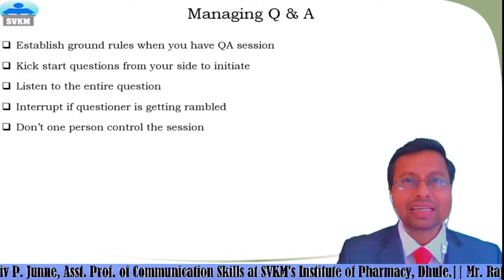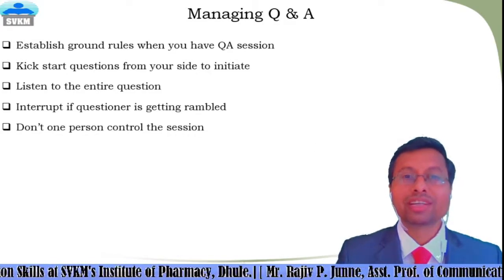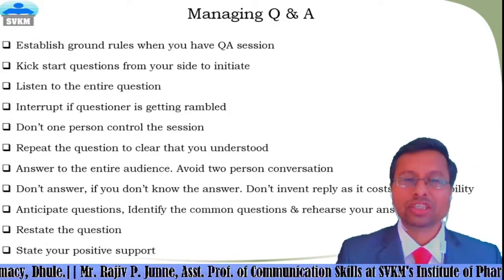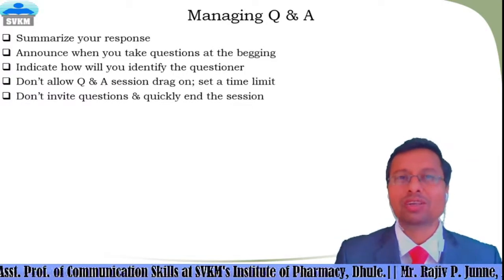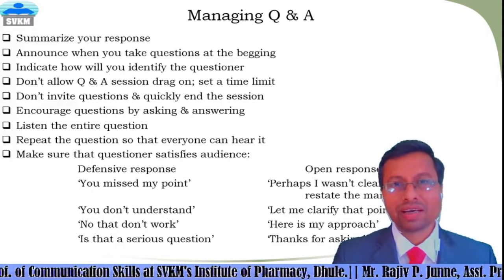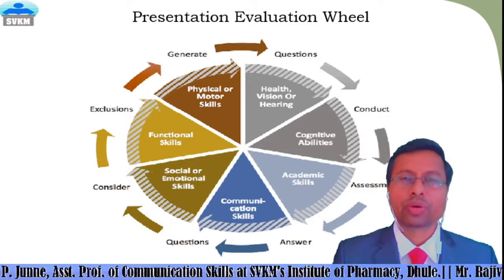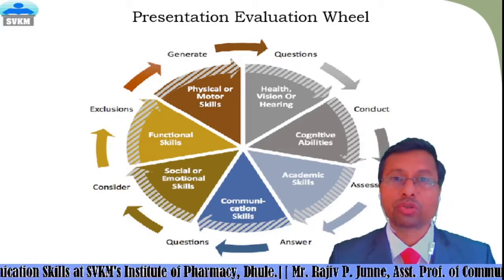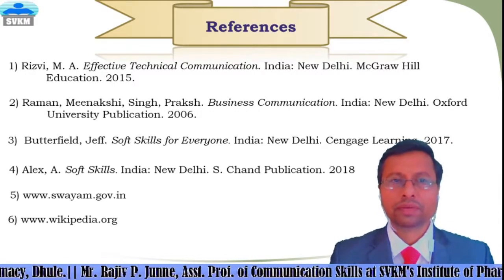Effective_Presentation_Stage_Fright_QA_Part4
Watch this video to know how to overcome stage-fright & manage QA session to make effective delivery of your Presentation...